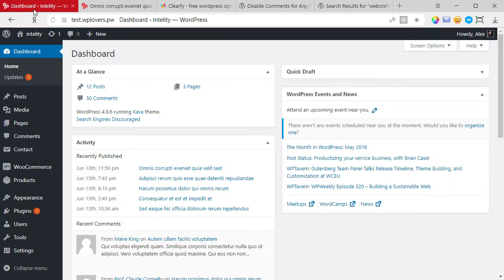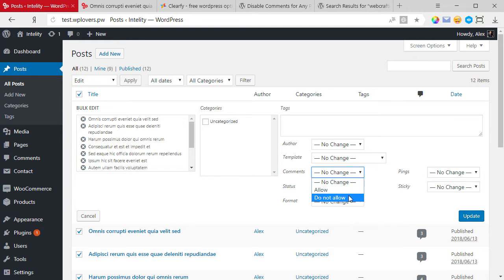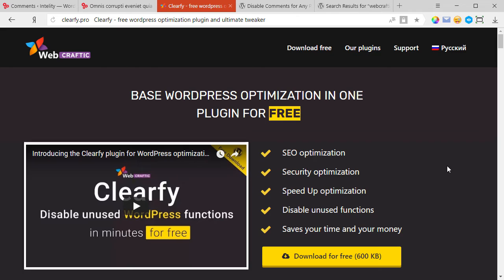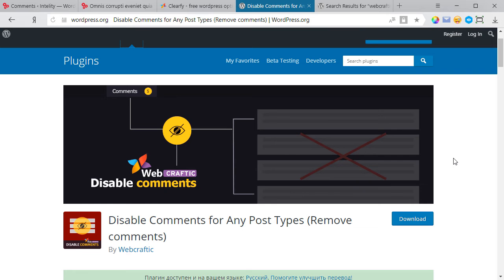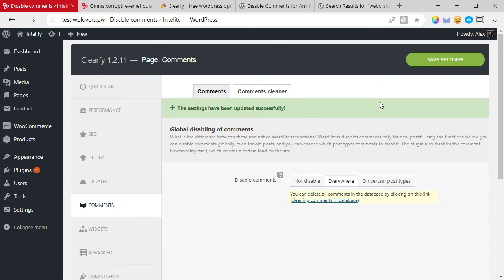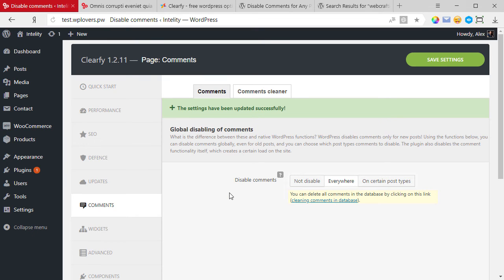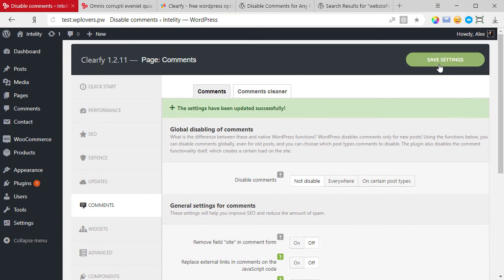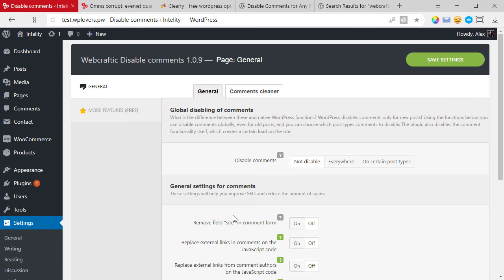How to Turn Off or Disable Comments in WordPress Posts, Pages and any types with Clearfy plugin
To disable comments in WordPress with native function, you should made many mouse movements and waist your time. We offer to disable comments in more easy way and use our free WordPress plugin Clearfy.
Just install it, one click to activate turn off comments option and another click to save settings. Enjoy the silence without commenting form and comments.